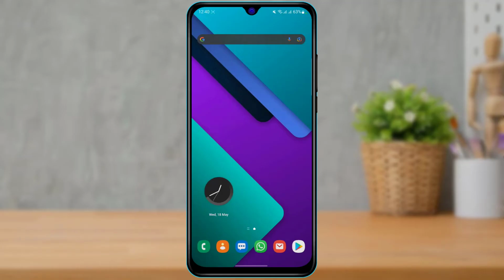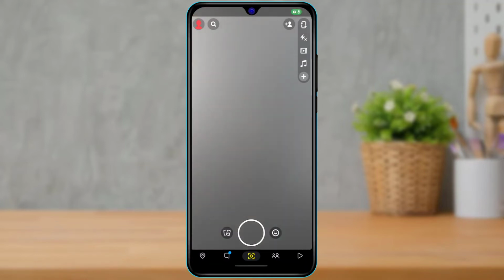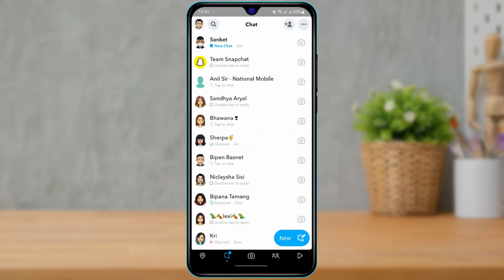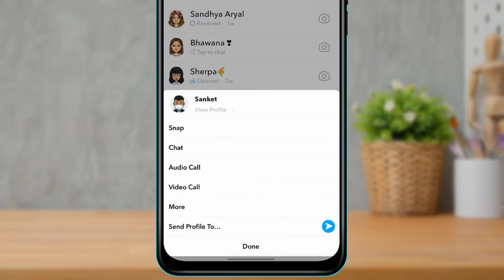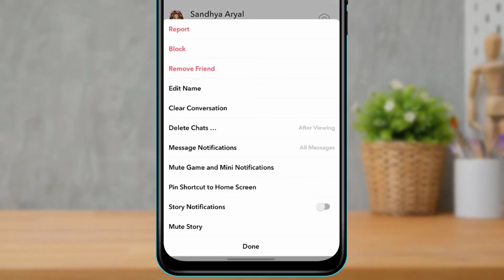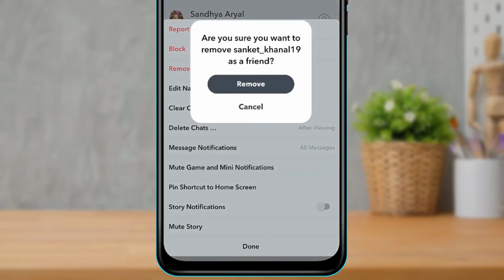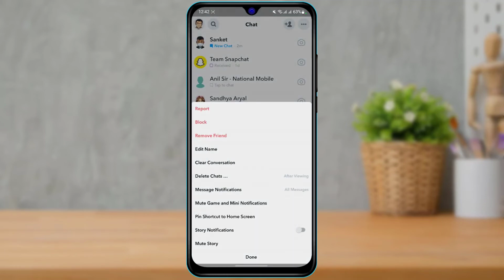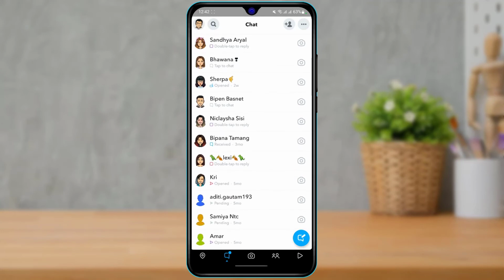How to Remove Friends on Snapchat !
In this tutorial video, I will quickly guide you on how you can remove friends on Snapchat really easily.

Step 1: Make sure you have downloaded and installed the Snapchat application on your device
Step 2: Log in to your Snapchat account
Step 3: At the bottom, go to the Chats Screen
Step 4: Long press on the friend or contact you wish to remove
Step 5: At the bottom, select the option called More.
Step 6: Now tap on the Remove Friend option which is highlighted in red color
Step 7: Confirm by tapping on the Yes / Delete option again.

How to delete someone from Snapchat friends list?
How to delete a friend on Facebook?
How to stop people from contacting you on Snapchat?
How to block a friend on Snapchat?

0:00 Introduction
0:23 How to Download Snapchat App
0:48 Login to Snapchat
0:54 How to Remove Friends on Snapchat App
1:41 Confirm the removal process
2:04 Outro: Final Verdict